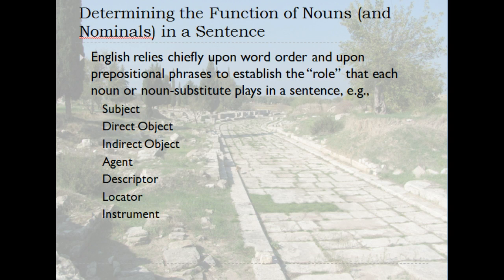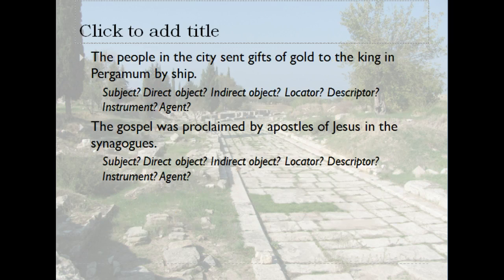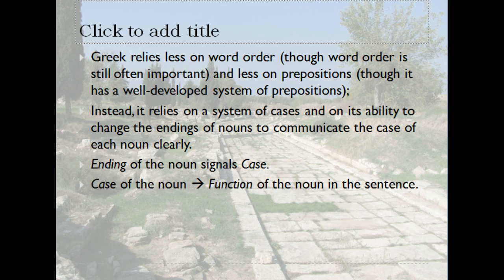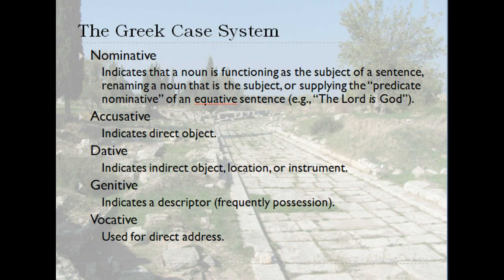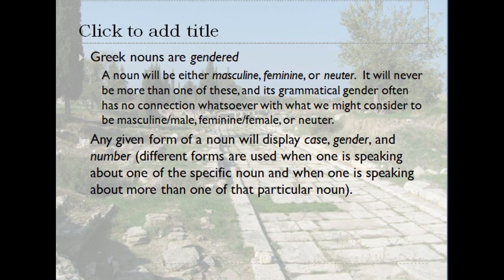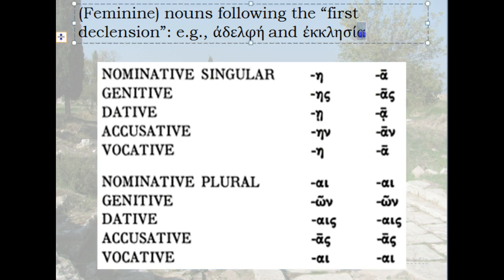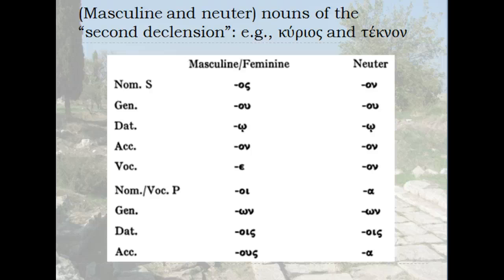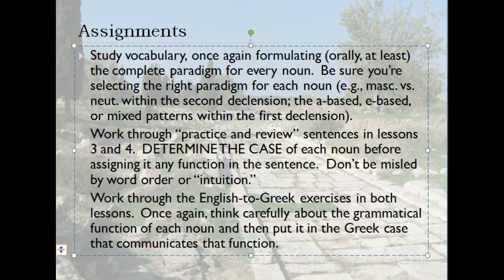The Greek Case System 720p10